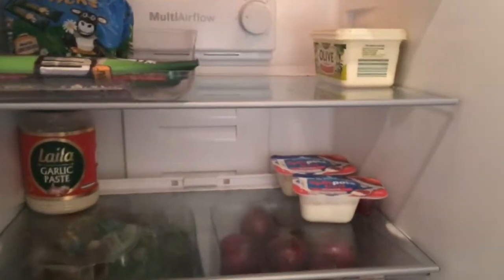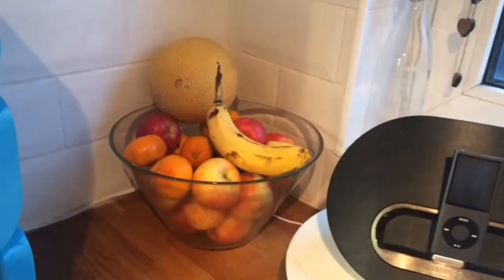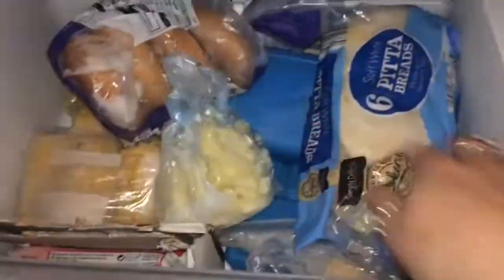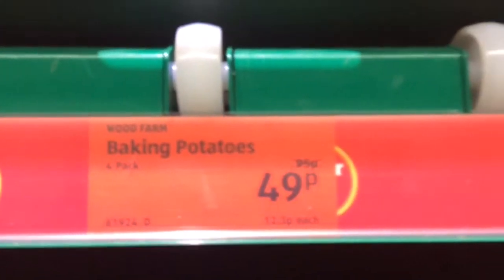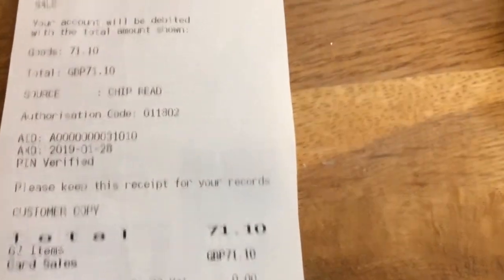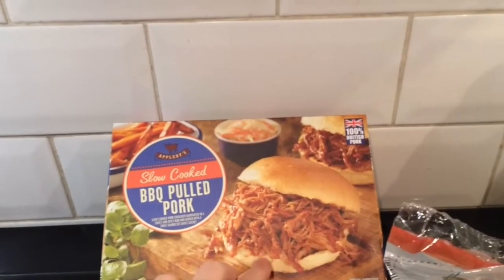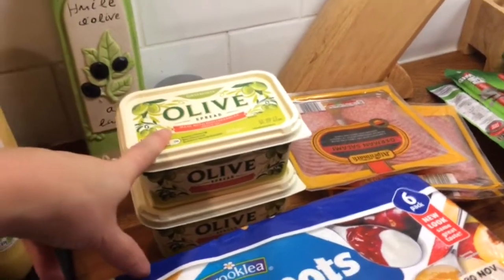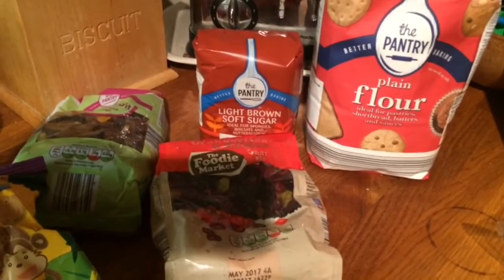ALDI U.K. Food Shopping Haul/vlog 11/11/16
My 3rd shop of the month I spent £71.10p from my monthly budget of £400 for my family of 5 also this week I spent £3.50 on a family size portion of chips and £2.70 on bread leaving me with £152.05